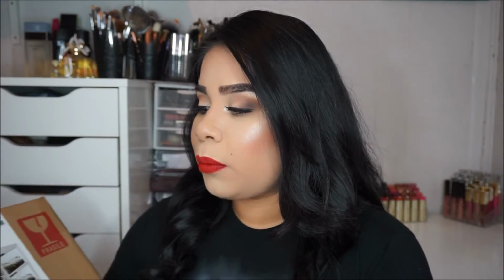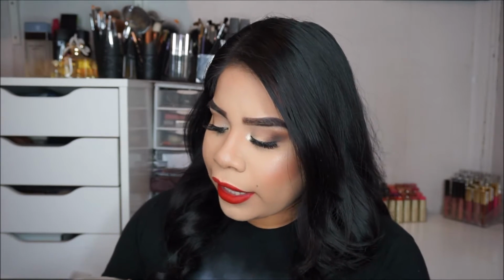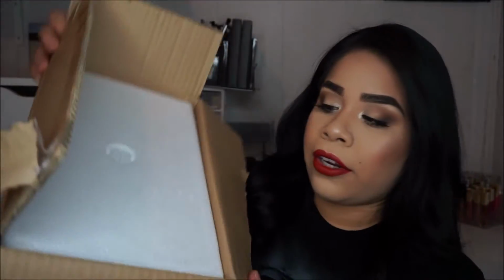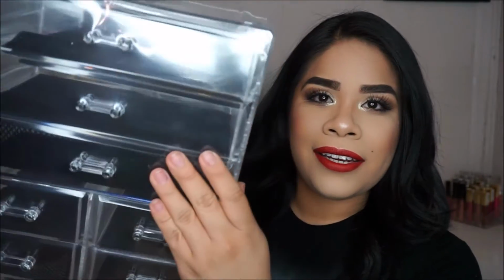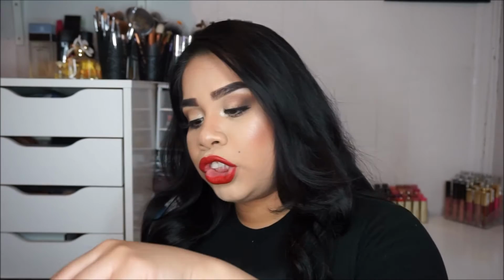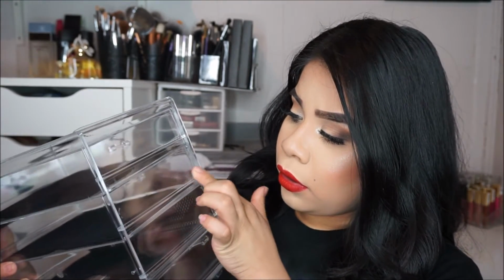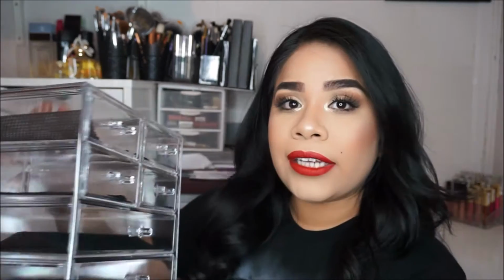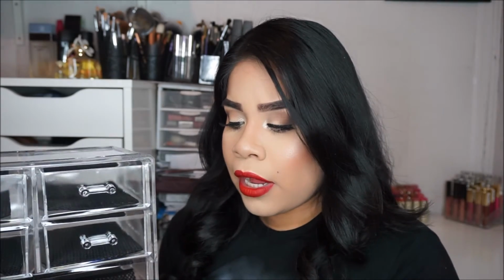Sorbus Cosmetic Organizer | Medium Organizer Review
I purchased this organizer myself and I love it!! For the price the quality is definitely there.

Sorbus Cosmetic Organizer